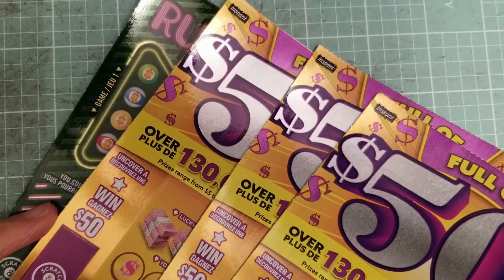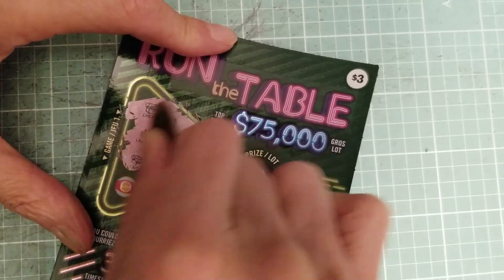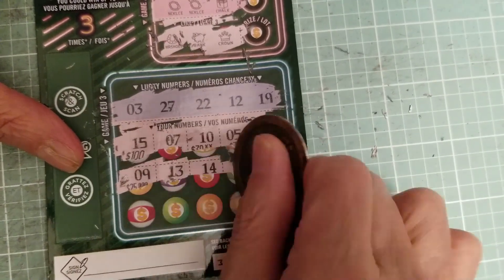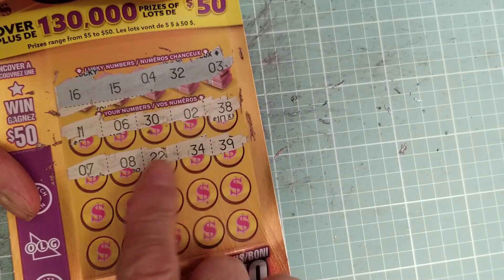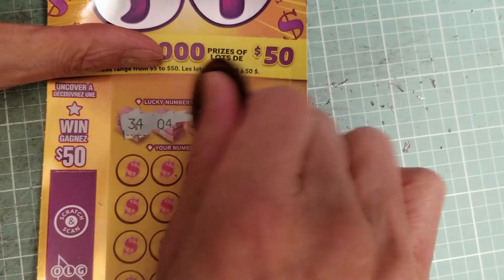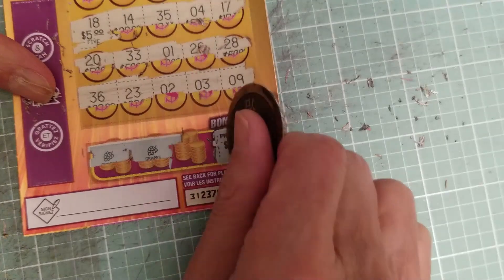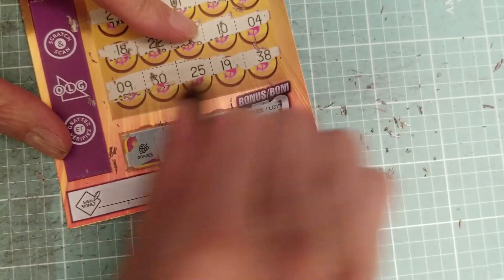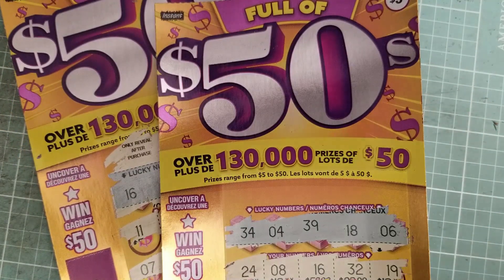BIG WIN!! NEW TICKETS! - Battle | Full of 50s VS Run The Table - OLG Scratch tickets Lotto Wayne 11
We have brand new tickets today!
The $3 Run The Table and the $5 Full of 50's